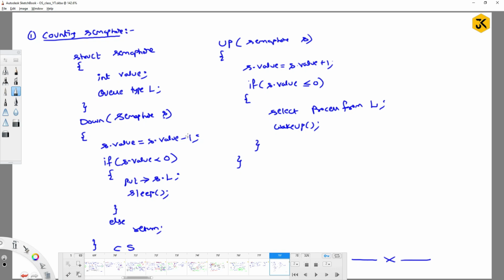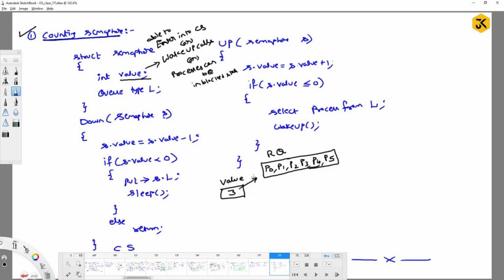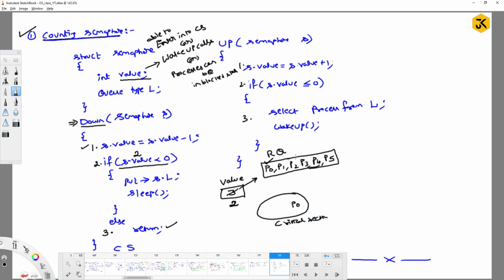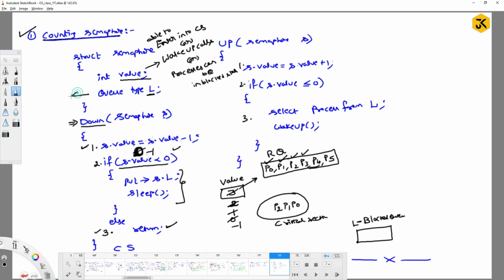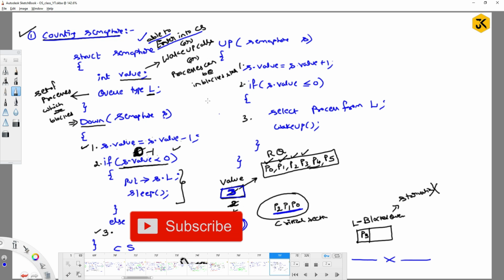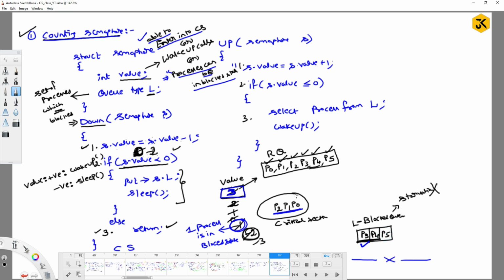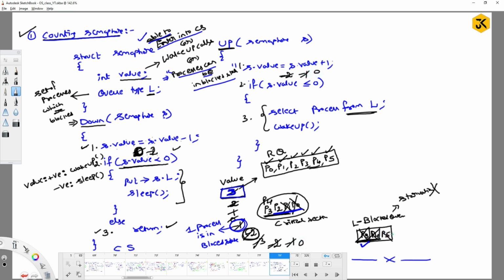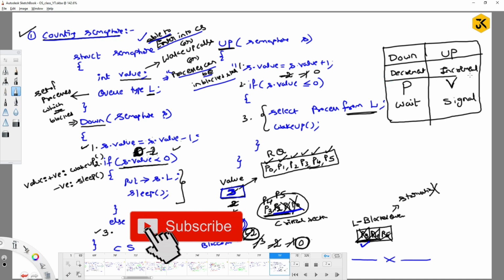3.15 | Counting Semaphore Algorithm: Code, Analysis, & Aliases for Down and Up Operations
In this video, we delve into the Counting Semaphore algorithm, providing a comprehensive code walkthrough and analysis. 🖥️🔢 We’ll also explore the common alias names for the down (P) and up (V) operations, shedding light on their functionality and how they impact semaphore behavior. Whether you’re a student or a developer, this video will enhance your understanding of semaphores and their practical applications. 🔔📚